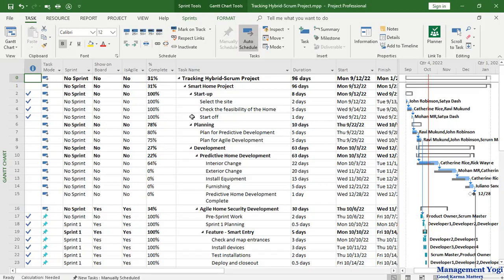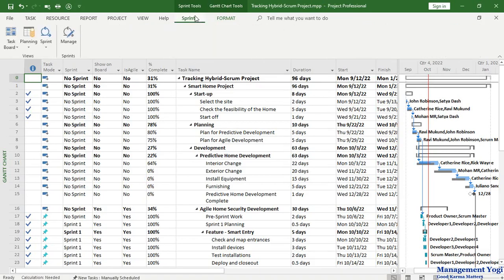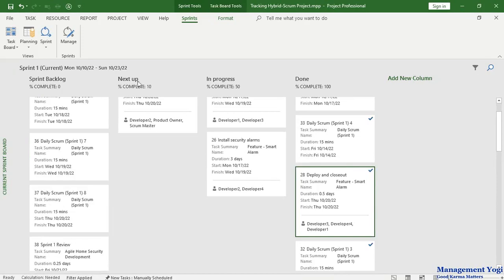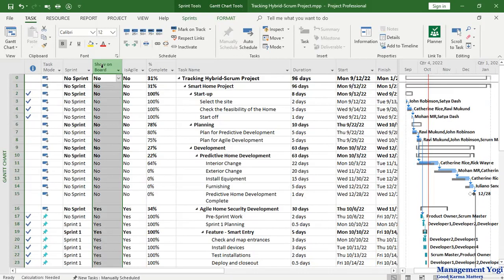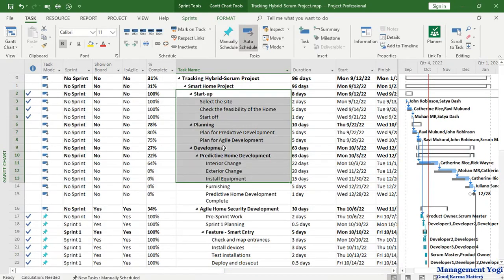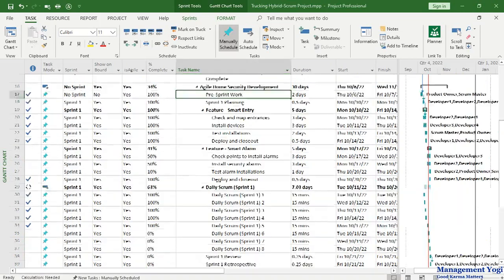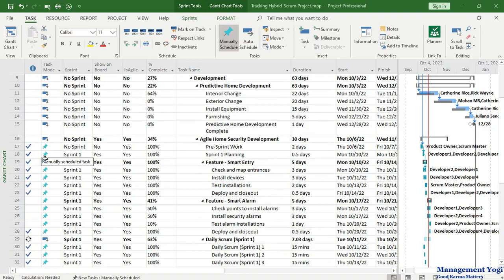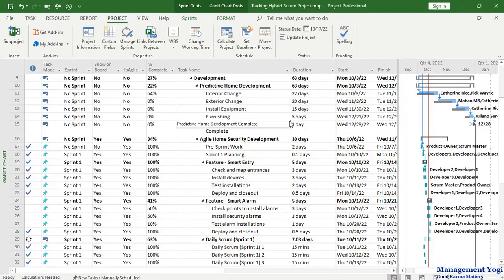MANAGEMENT YOGI: CERTIFIED HYBRID-AGILE MASTER (CHAMP): Pro-Tips: Hybrid Scrum Project Management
Management Yogi's Hybrid-Agile Certification: Certfied Hybrid-Agile Master Professional (CHAMP)

We have proceeded in-depth and step-by-step on how to track a Hybrid-Scrum project. Now it’s a good time for some pro tips.

CHAMP Success Story: One of the Best Hybrid-Agile Certification Courses I Ever Attended, written by Dr Kish Ranai, CHAMP

CHAMP Success Story: A Niche Certification – Never Seen Anything Like This Before, written by, Ravi O’Reilly, CHAMP

CHAMP Review:
Course Review: CHAMP and MSP 2016 Live Lessons – Excellent Courses for Mastering MS Project in both Traditional and Agile Environments